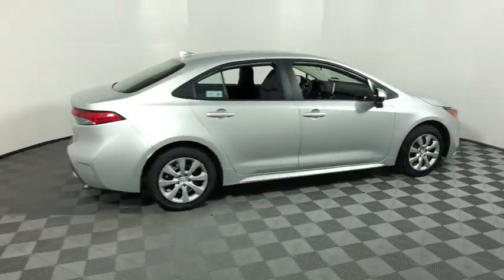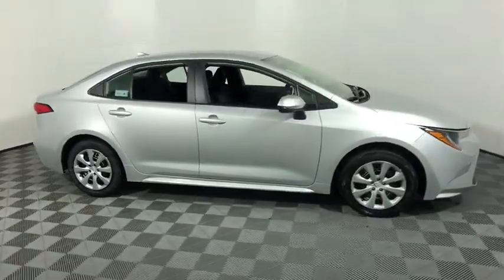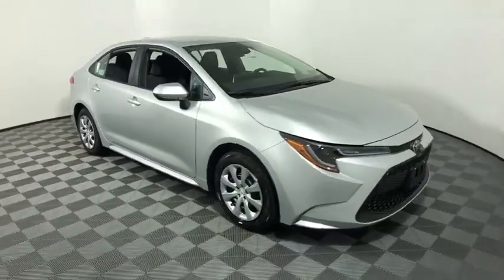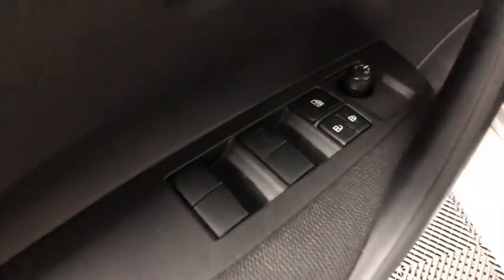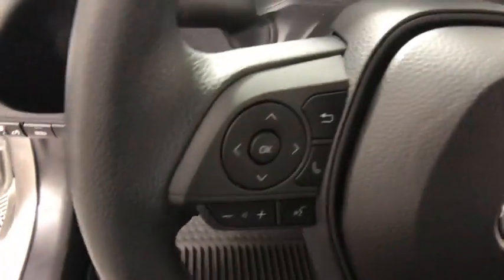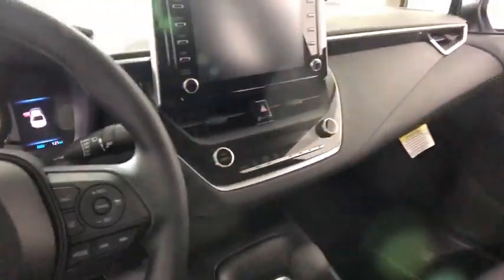2020 Toyota Corolla Easton, Allentown, Bethlehem, Phillipsburg and Stroudsburg PA TX1450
Classic Silver Metallic New 2020 Toyota Corolla available in Easton, Pennsylvania at Koch Toyota. Servicing the Allentown, Bethlehem, Phillipsburg and Stroudsburg PA area.

Koch Toyota
3816 Hecktown Rd

Wheels: 16 Wide Vent Steel,Front Bucket Seats,Premium Fabric Seat Trim,Radio: AM/FM w/6 Speakers & Navigation,All-Weather Floor Liner Package,Rear Bumper Protector (TMS),All-Weather Floor Liners,4-Wheel Disc Brakes,6 Speakers,Air Conditioning,Electronic Stability Control,Front Center Armrest,Tachometer,ABS brakes,AM/FM radio,Automatic temperature control,Brake assist,Bumpers: body-color,Delay-off headlights,Driver door bin,Driver vanity mirror,Dual front impact airbags,Dual front side impact airbags,Front anti-roll bar,Front reading lights,Front wheel independent suspension,Fully automatic headlights,Heated door mirrors,Illuminated entry,Knee airbag,Low tire pressure warning,Occupant sensing airbag,Outside temperature display,Overhead airbag,Panic alarm,Passenger door bin,Passenger vanity mirror,Power door mirrors,Power steering,Power windows,Radio data system,Rear anti-roll bar,Rear seat center armrest,Rear window defroster,Remote keyless entry,Security system,Speed control,Speed-sensing steering,Split folding rear seat,Steering wheel mounted audio controls,Telescoping steering wheel,Tilt steering wheel,Traction control,Trip computer,Variably intermittent wipers,Exterior Parking Camera Rear,Auto High-beam Headlights,Distance pacing cruise control: Full-Speed Range Dynamic Radar Cruise Control (DRCC),Lane departure: Lane Departure Alert (LDA) w/Lane Tracing Assist (LTA) active,Emergency communication system: Safety Connect with 1-year trial